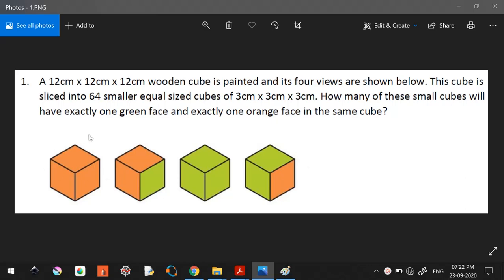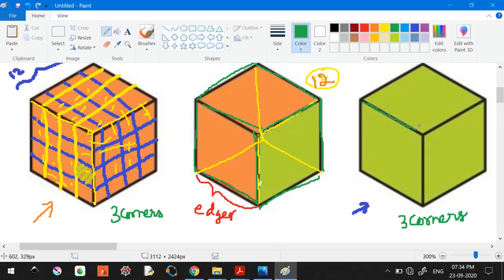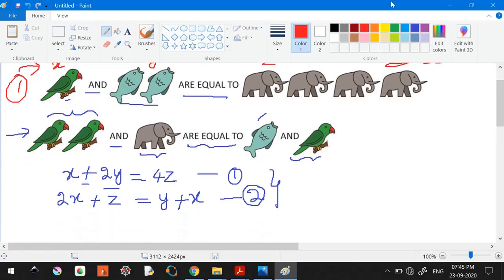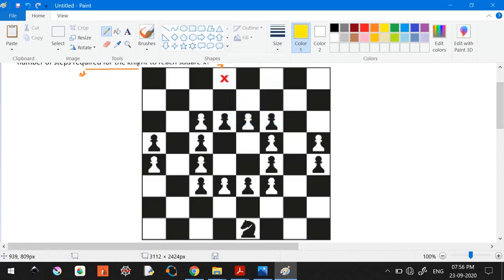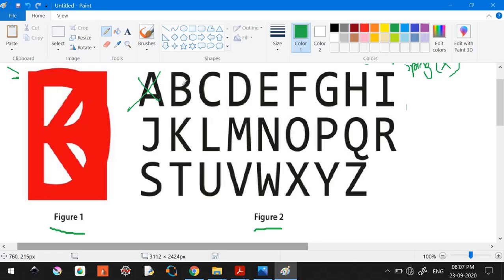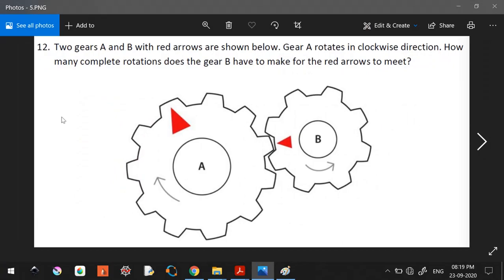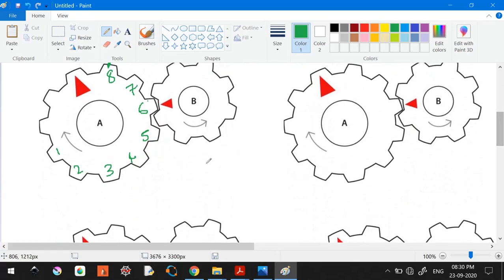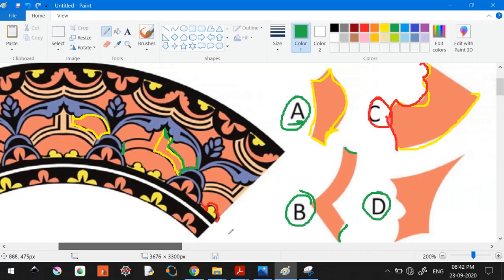How to solve Design Aptitude, Non-Verbal and Ability questions | PART 11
Design aptitude video series

In this lengthy and detailed video, I've taken some Ability, Non-verbal as well as Design Aptitude questions and have given a clear explanation on how to solve them, including tricks and tips. I've also given tips on how to solve similar questions. This video series will help you with improving
1. Visualization skills
2. Imaginations skills
3. Observation and analyzing skills
4. Playing with 3D models and how to solve image-based, non-verbal, and aptitude questions

This video is specifically useful for design and other exams like for CEED, UCEE, NID, NATA, NIFT, JEE, UPSC, and any other exams.